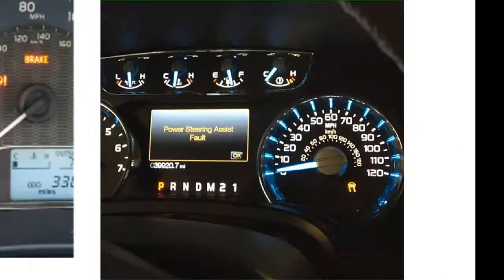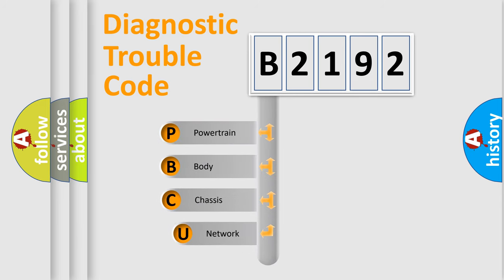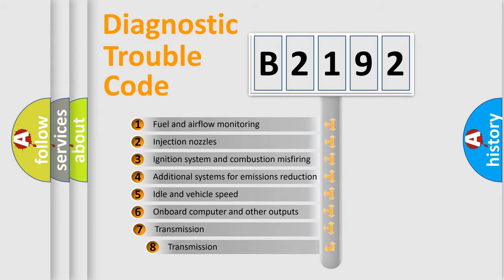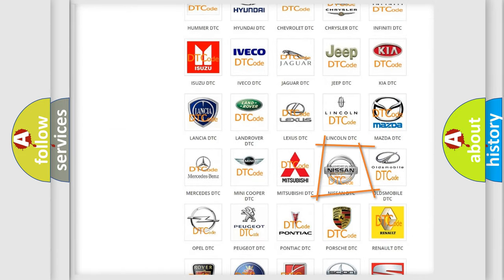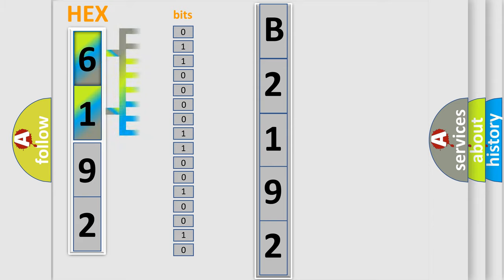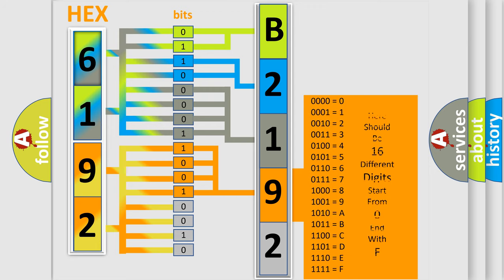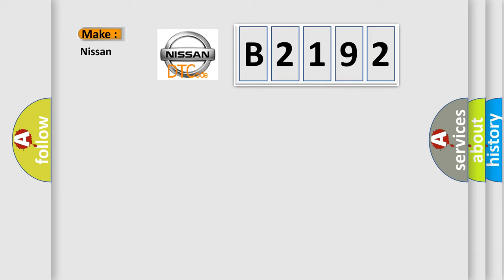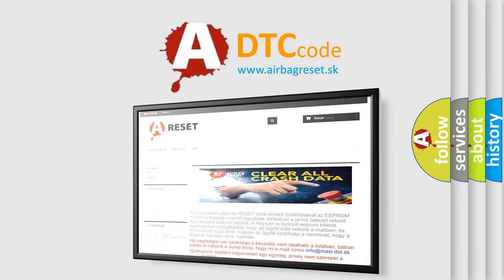DTC Nissan B2192 Short Explanation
Contents:
0:21 Basic DTC analysis according to OBD2 protocol standard.
1:48 Insight into programming
2:58 A diagnostically understandable description of the Diagnostic Trouble Code
3:05 Basic error definition

Make:
Nissan
Code:
B2192
Definition:
Wakeup Control
Diagnosis: